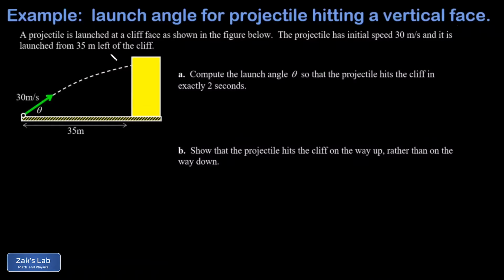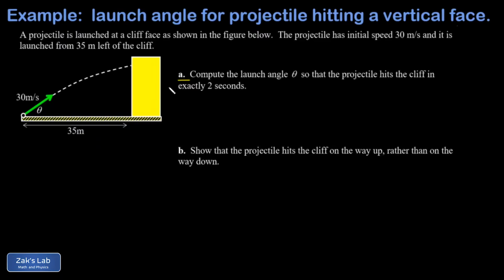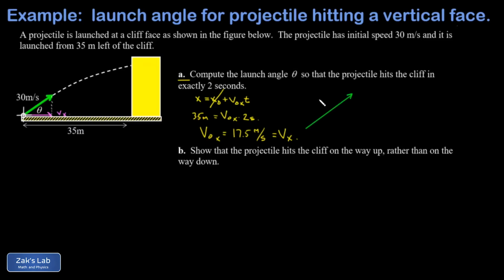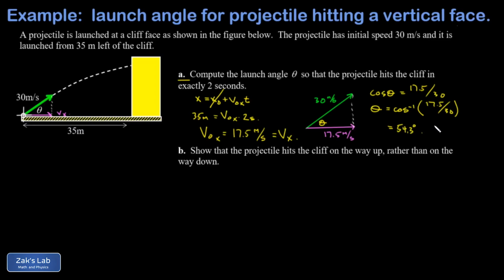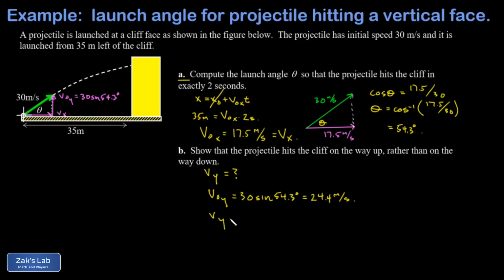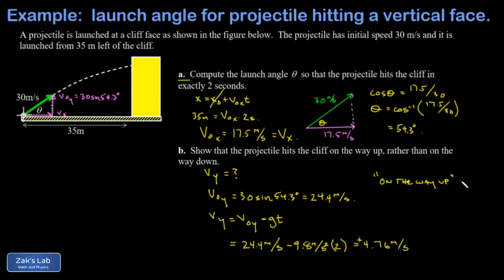Projectile motion: compute the launch angle for the projectile so that it hits the wall in 2 seconds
We are given the launch speed for a projectile, the distance to the cliff and the time to hit the vertical face, and we want to compute the required launch angle for the projectile.

We start by looking at the horizontal motion of the projectile.  Because the horizontal velocity is constant, we are able to quickly obtain the horizontal velocity of the projectile by using the equation of motion for the horizontal component of the projectile motion:  x=x_0+v_0x*t.

The horizontal velocity is constant, so now we know the initial horizontal velocity and the initial speed.  This allows us to compute the launch angle by constructing a right triangle with the initial velocity as the hypotenuse and the adjacent leg as the initial horizontal velocity.  We then solve for the launch angle by using the inverse cosine function.

In the second part of the problem, we want to determine if the projectile hits the cliff face on the way up or the way down.  To accomplish this, we use our launch angle to determine the initial y-velocity, then we use the kinematics equation v_y=v_0y-gt to determine the final y velocity after the 2 second flight.  The final y velocity turns out to be positive, which means the projectile is still on the way up when it strikes the cliff.